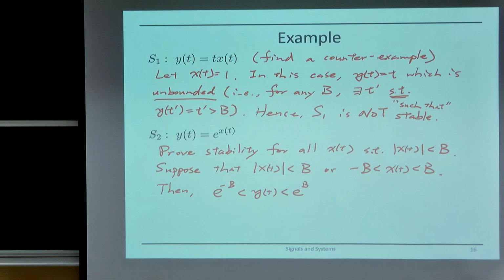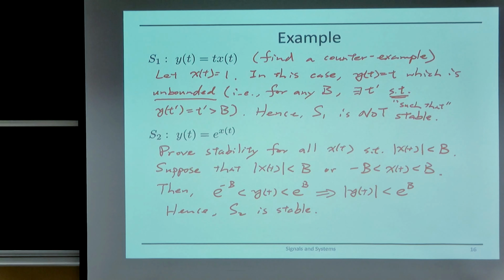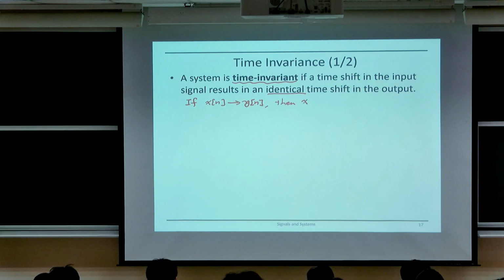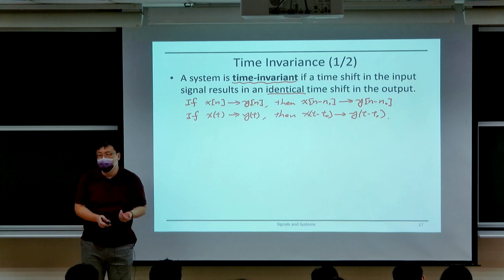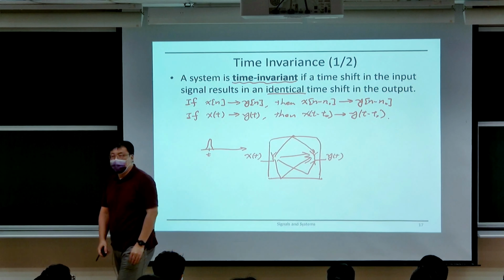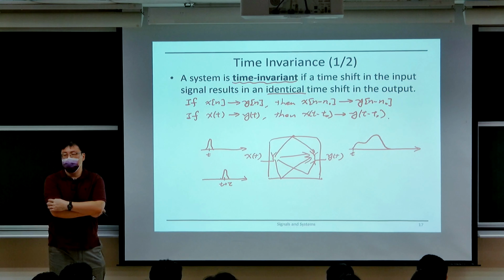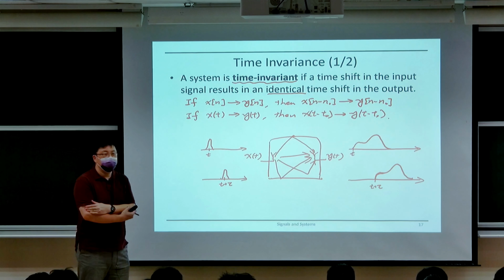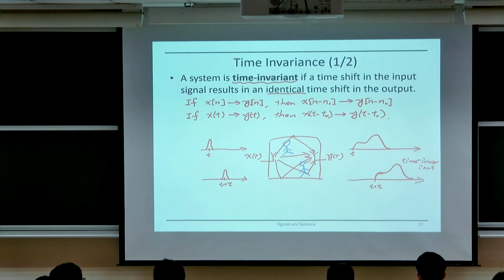11202洪樂文教授訊號與系統｜第5-4講 Intro to Signals and Systems V